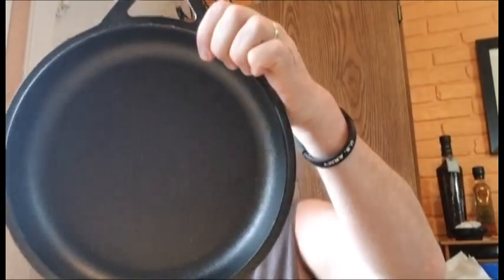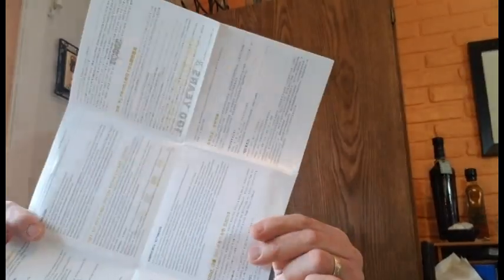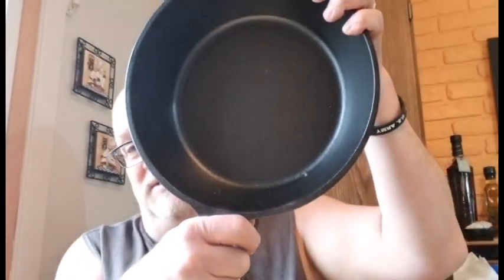CastIronSkillet Giveaway Unboxing | It's Only Food w/ Chef John Politte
Don't miss this awesome episode on "How to Make Coconut Shrimp  | It's Only Food w/Chef John Politte"
Today we are doing an unboxing of the gift I received from John and Rebecca over at CastIronSkillet channel for their 1K subscriber giveaway.  Here is the link to their channel.

“Rabid” by ETHAN MEIXSELL